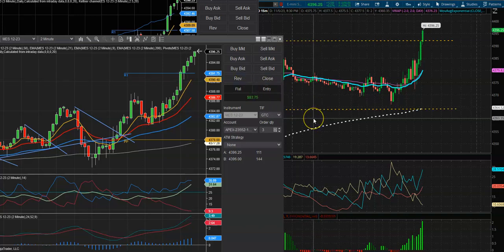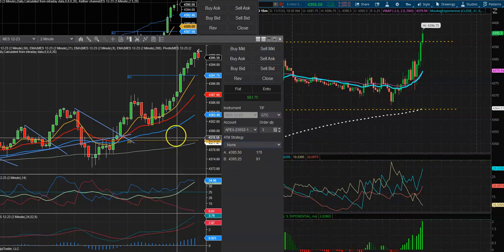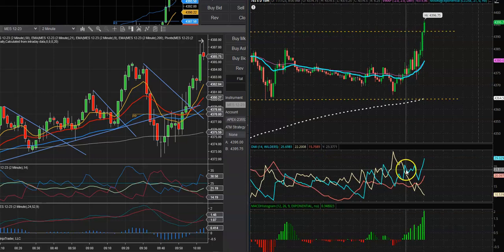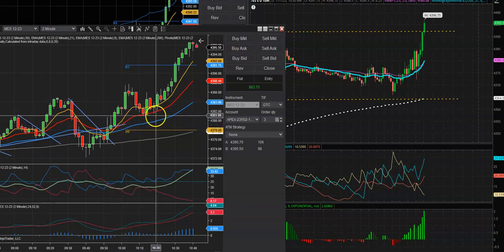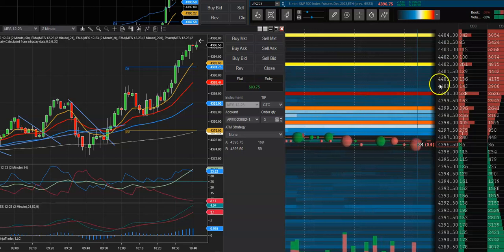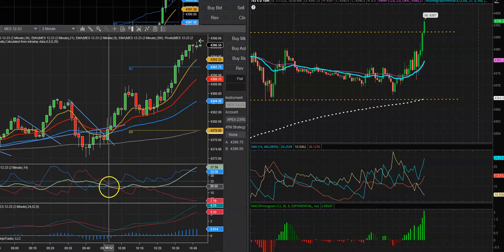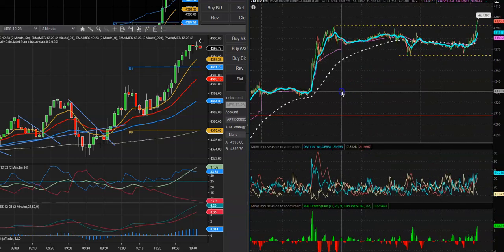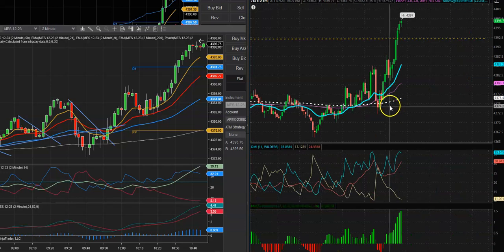MES Micro Emini - Trading Notes "Powerful 15 Minute Chart"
THIS IS NOT TRADING ADVICE
I use these videos to document my trades instead of writing in a journal.
I was long a couple of times today while the 15 minute chart was giving long signals.

Trade With Other People's Money!

Good judgment comes from experience, and a lot of that comes from bad judgment.

-Will Rogers

Since I am not a licensed professional trader:
Intelligently Manage Your Risk
Become a Calculated Risk Taker

I’ve been trading since 1989 and have seen the many changes take place over the years. In my opinion, Risk Management is one of the most important aspects of trading.  I am not a licensed professional trader and this is not trading advice. It’s just what I do. I think this type of trading would work well for guys who’ve already retired and are looking for a low-risk way to get into day trading. You may have heard the saying “There are Old Traders and there are Bold Traders, but there are very few Old, Bold, Traders”…think about it.  Apex Trading is an affordable ways to get into the business, since you won’t blow out your own account, which many of us have done in the past. I hope at least you are entertained by the videos and maybe learn something new. I post wins and losses, so you know that all of us lose at times. The key, is to protect your account and know when to stop trading for the day. Unfortunately for most of us, the only way we learn that is to lose a lot of money. A very good book about the emotions of trading is “Trading in the Zone”, by Mark Douglas.
Risk Disclosure: Futures and crypto trading contains substantial risk and is not for every investor. An investor could potentially lose all or more than the initial investment. Risk capital is money that can be lost without jeopardizing ones’ financial security or life style. Only risk capital should be used for trading and only those with sufficient risk capital should consider trading. Past performance is not necessarily indicative of future results. Hypothetical Performance Disclosure: Hypothetical performance results have many inherent limitations, some of which are described below. no representation is being made that any account will or is likely to achieve profits or losses similar to those shown; in fact, there are frequently sharp differences between hypothetical performance results and the actual results subsequently achieved by any particular trading program. One of the limitations of hypothetical performance results is that they are generally prepared with the benefit of hindsight. In addition, hypothetical trading does not involve financial risk, and no hypothetical trading record can completely account for the impact of financial risk of actual trading. for example, the ability to withstand losses or to adhere to a particular trading program in spite of trading losses are material points which can also adversely affect actual trading results. There are numerous other factors related to the markets in general or to the implementation of any specific trading program which cannot be fully accounted for in the preparation of hypothetical performance results and all which can adversely affect trading results.